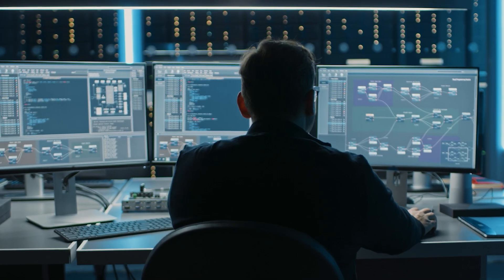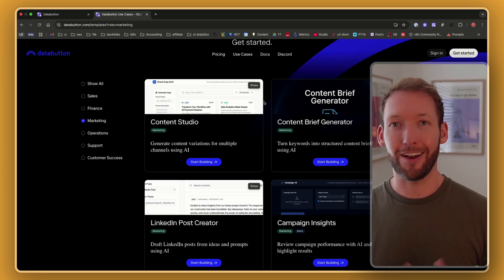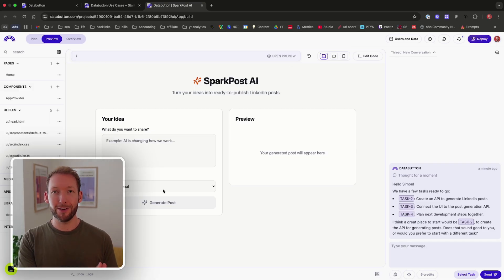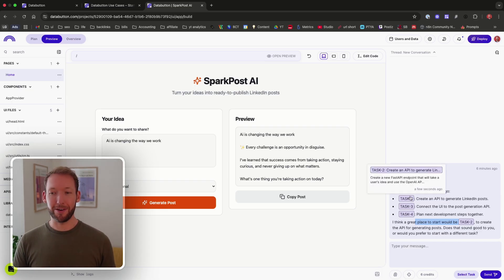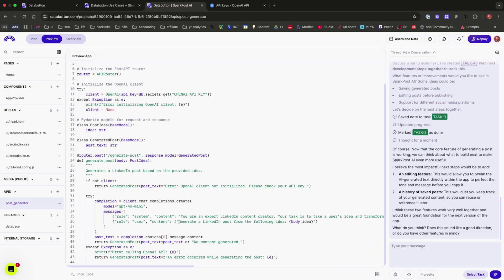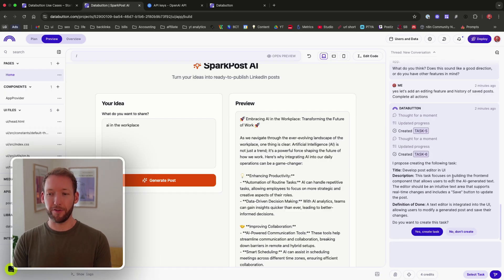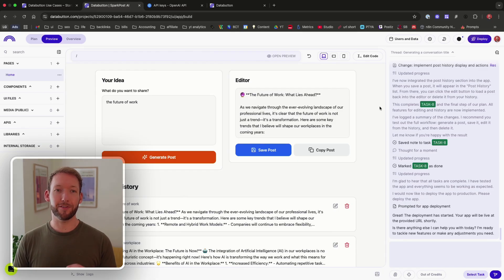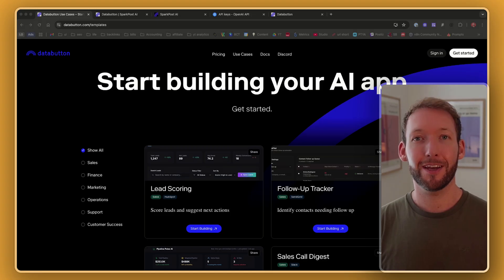Finally, an AI app builder that actually works (Databutton)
Stop wasting time with AI app builders that weren't designed for internal business tools. In this video, I'll show you why Databutton is the easiest way to build full-stack AI applications that actually drive productivity. We'll walk through building a complete LinkedIn post generator to demonstrate how you can skip the learning curve and ship functional AI tools in minutes, not days.

00:00 - Introduction
01:48 - The Databutton Difference
04:22 - Live Demo: Building the AI App
09:15 - The Future of App Builders